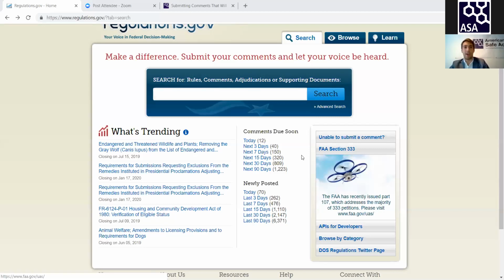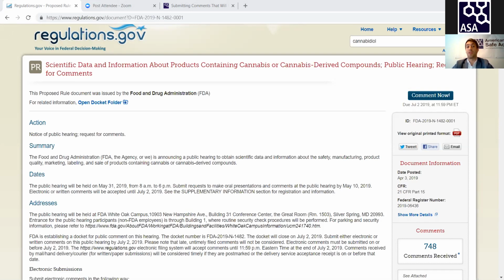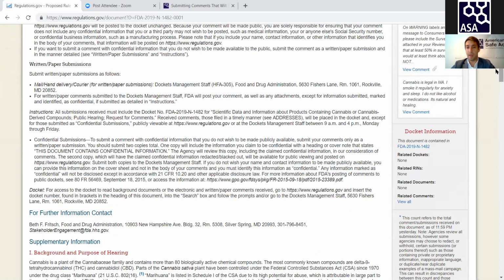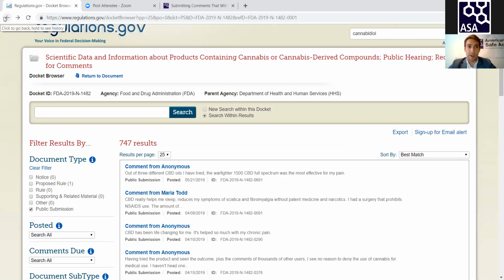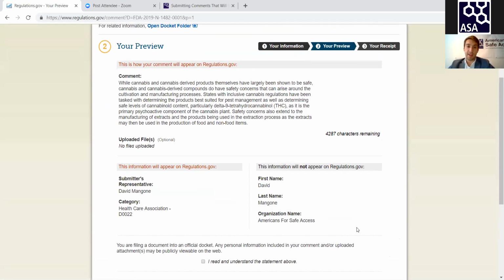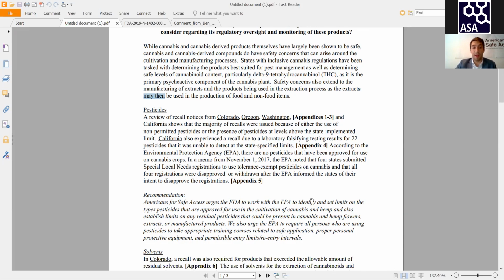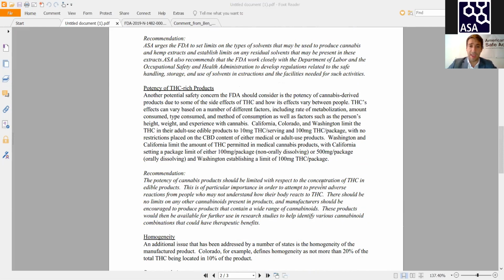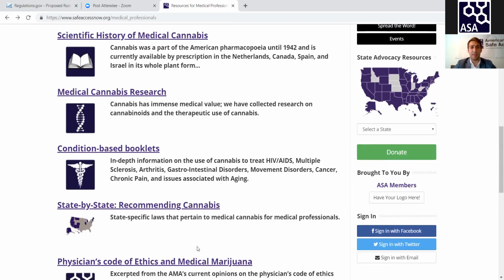How to Submit Effective Comments to the FDA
Earlier this spring, the Food and Drug Administration (FDA) issued a notice in the Federal Register that invited the public to submit scientific information and comments on cannabis and cannabis products.
We want to ensure that you know how to submit comments that will be convincing regulators and how to avoid common pitfalls we see in many comments.
This webinar will help walk you through the comment submission process and give you advice on how to formulate a comment that will help convince the FDA.